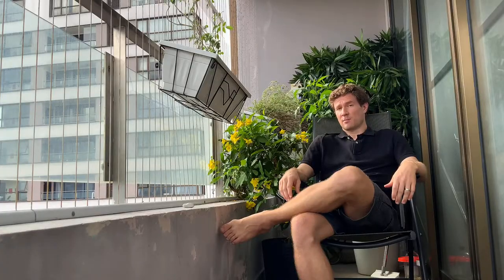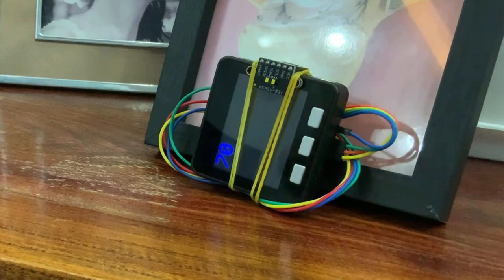Mark Rober Creative Engineering - Project 3 Build: Lap Counting in Lockdown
For my final project in Mark Rober's creative engineering course, I built a device to track the number of laps I made back and forth on the balcony or in circles within the apartment. This is to help me stay active while we are staying indoors during the fourth wave of COVID in Vietnam.

The video tells the full story of how I went from an initial prototype to a final build with a bit more polish and features.